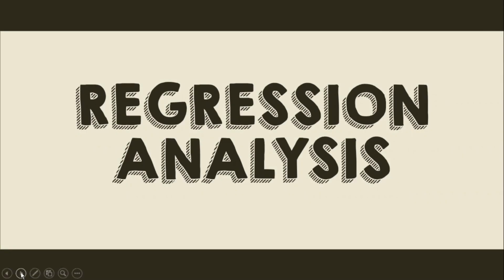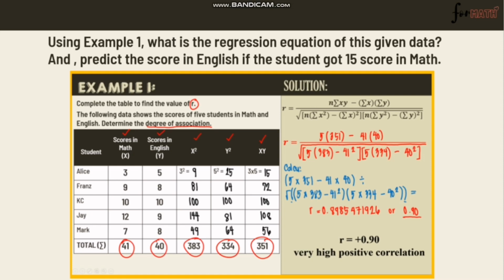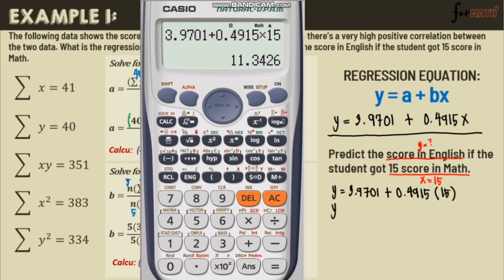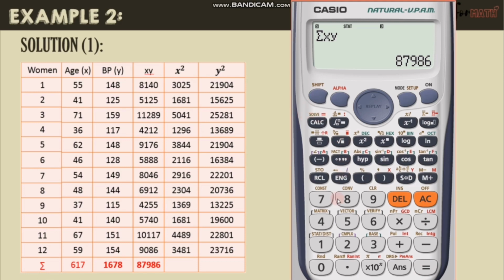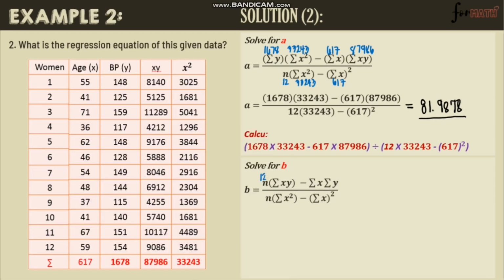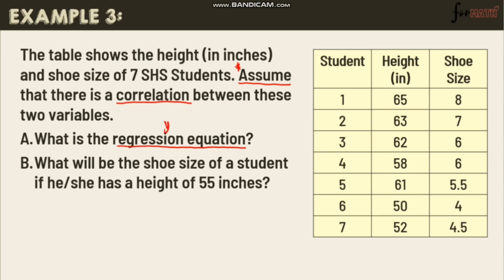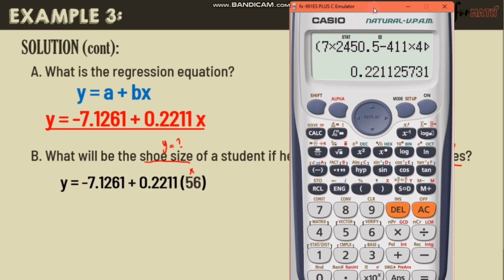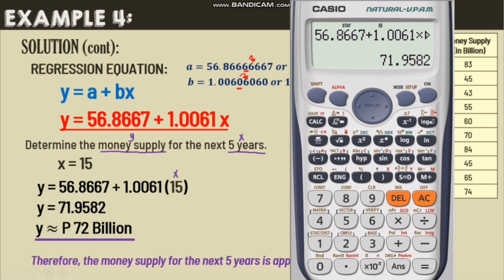REGRESSION ANALYSIS | Simple Linear Regression | STATISTICS | Tagalog-English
REGRESSION ANALYSIS

Define linear regression.
Calculate and interpret the slope and y-intercept of the regression line.
Predict the value of the dependent variable (y) given the value of the independent variable (x).

How to find Pearson r and Regression Coefficient A and B (Using CALCULATOR)